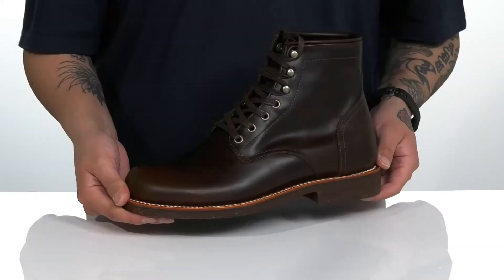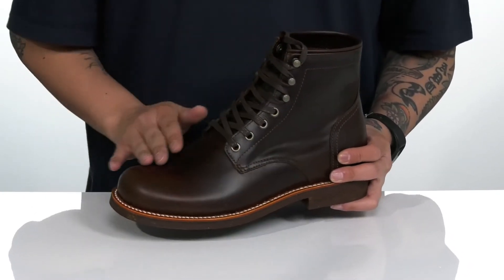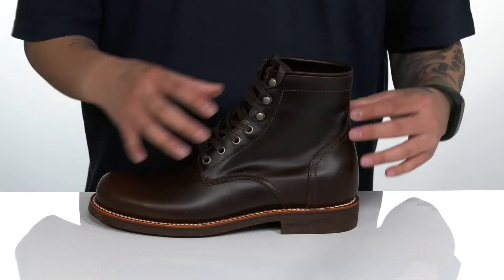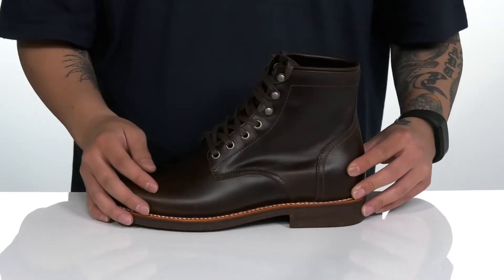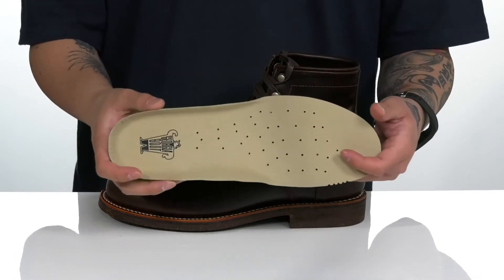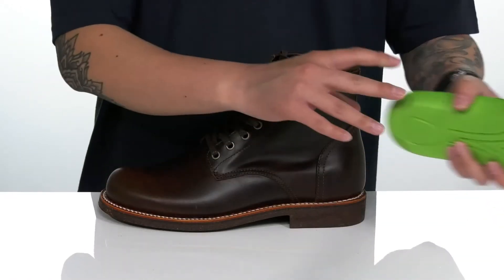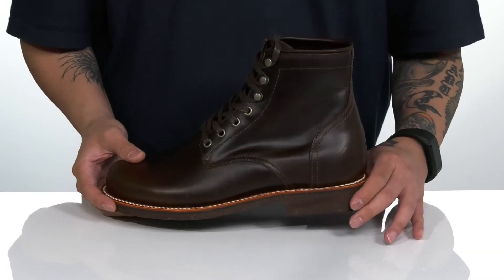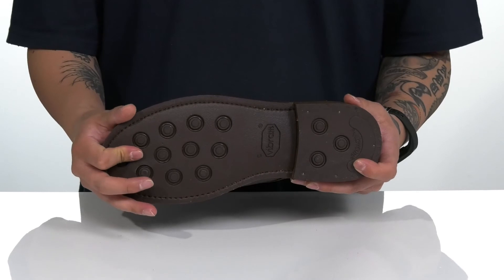Georgia Boot Small Batch 6" Plain Toe Stacked Heel SKU: 9494863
The Georgia Boot&reg; Small Batch 6" Plain Toe Stacked Heel boot is made of high quality leather and has a reliable outsole that allows for long-lasting durability and all-day comfort.
Style number: GB00446
Trimmed leather collar for added comfort around the ankle.
Traditional lace-up with waxed cotton laces and milled brass hardware for a secure fit.
Premium leather welt construction.
Unlined interior.
Removable TDC (Technology Driven Comfort) polyurethane insole provides excellent underfoot comfort and has a pigskin-lined cover for added comfort.
Cushion EVA midsole.
Steel shank for added stability.
Vibram&reg; Eton wedge outsole offers excellent traction and stability.
Imported.